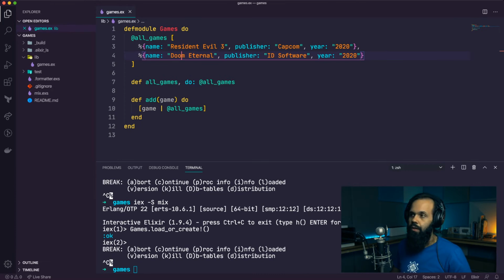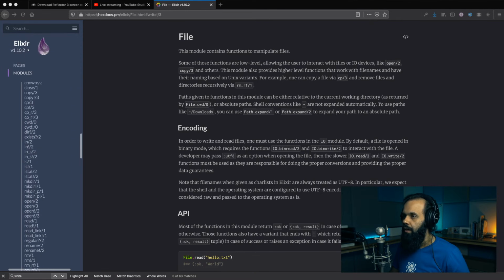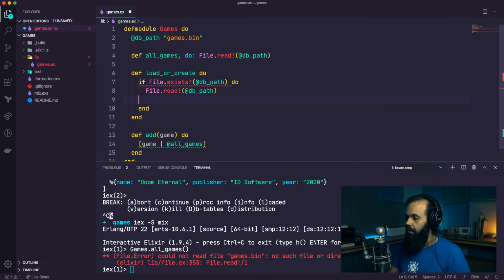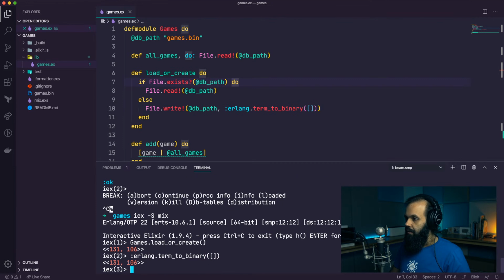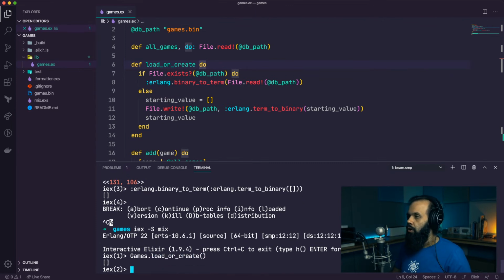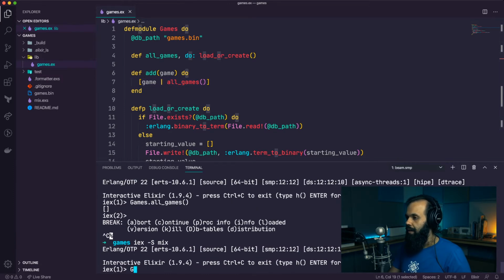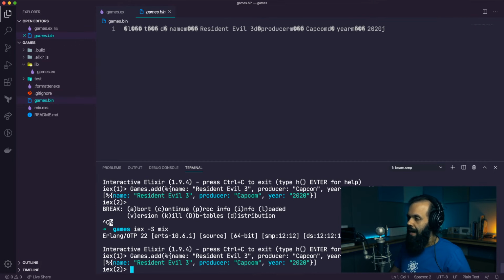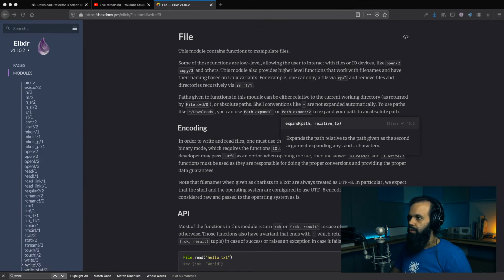Let's Code Elixir: Working with Files - Episode 002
to apply for an Elixir Job.

In this episode we cover the basics of working with files. Some of the APIs we use are File.exists? File.read! and File.write!. Check out how we can build a very basic persistence layer to our application without using a database.